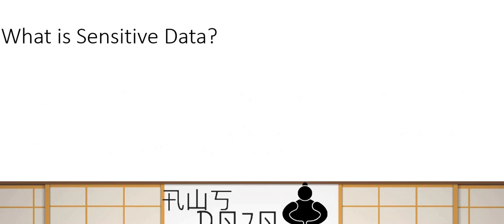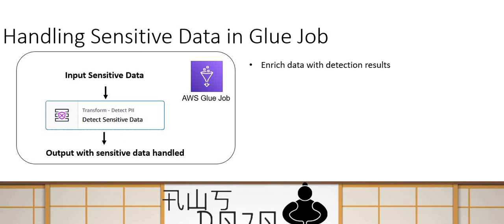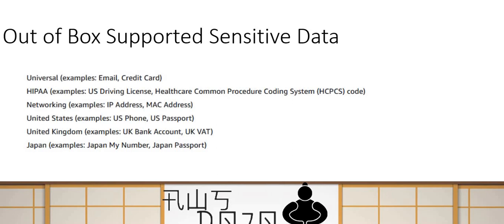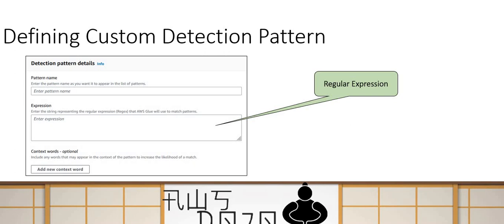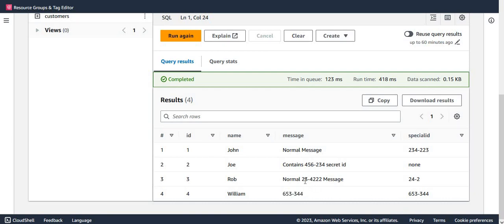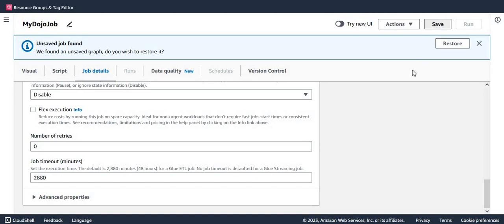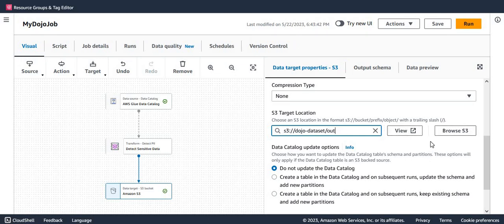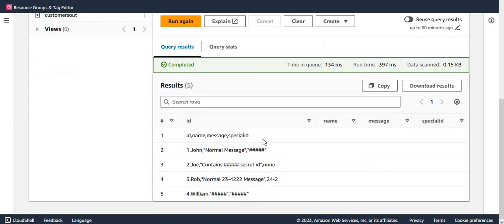AWS Tutorials - Detect Sensitive Data in ETL Job using Patterns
AWS Glue provides Detect Sensitive Data Transformation which can be used to detect and handle sensitive data in the dataset. In this tutorial, you learn how AWS Glue uses custom pattern to detect sensitive data in the ETL job.